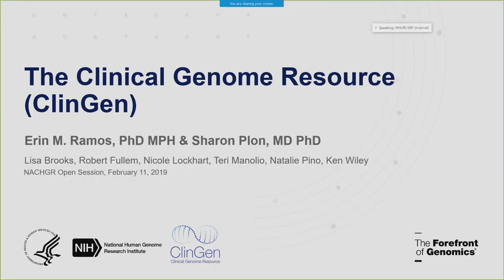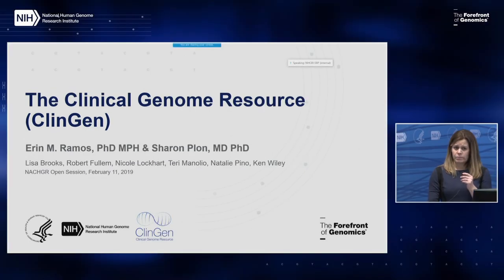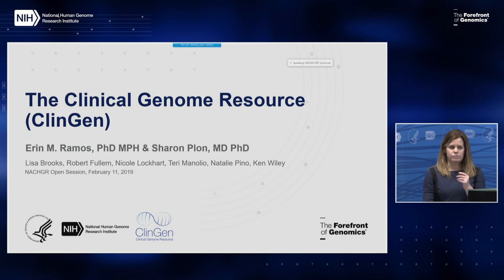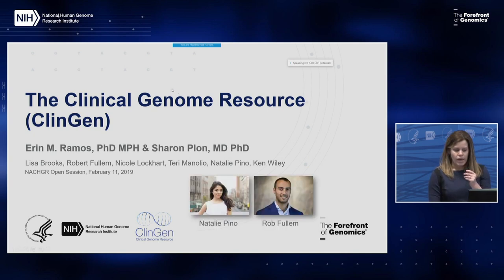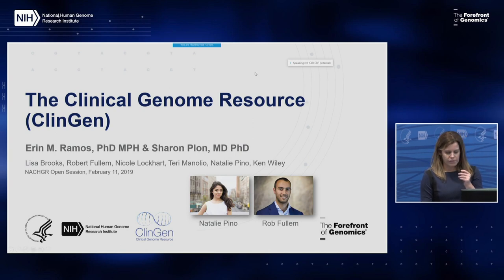Report: Clinical Genome (ClinGen) Resource - Erin Ramos and Sharon Plon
February 11, 2019 - National Advisory Council for Human Genome Research (Open Session).